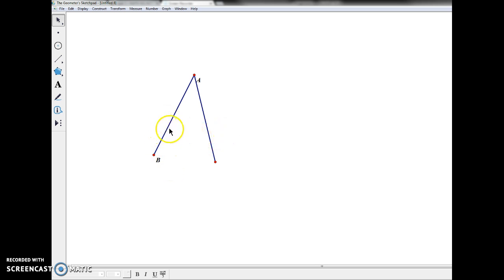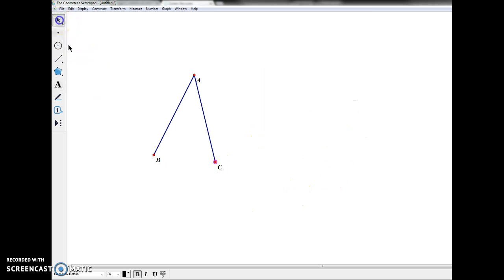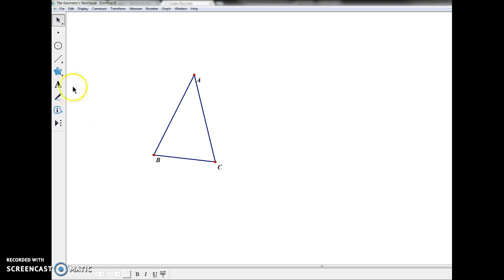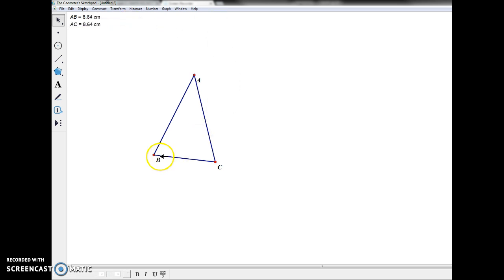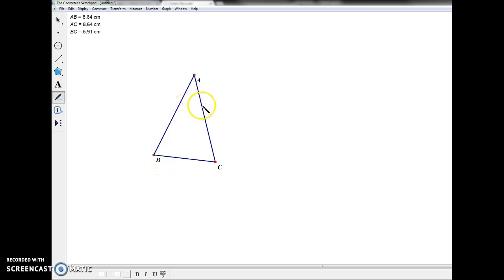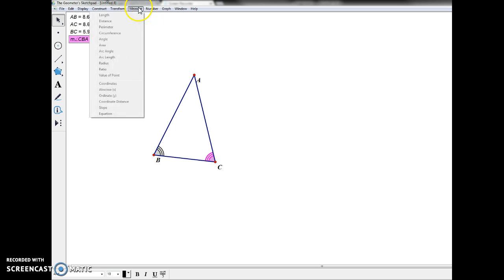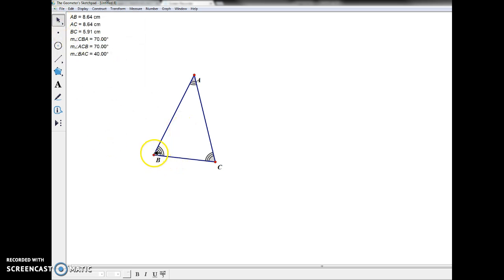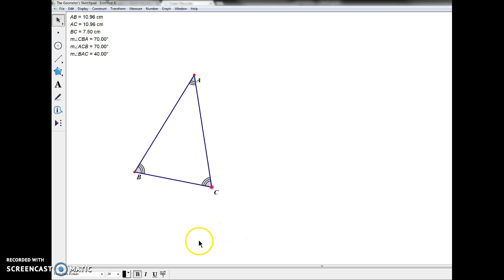MATH 621 Isosceles Triangle Construction